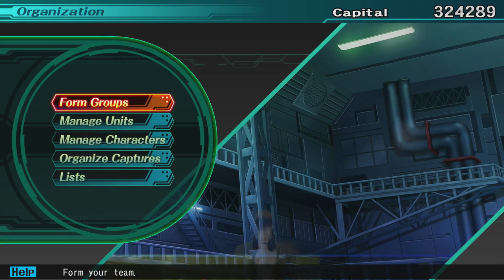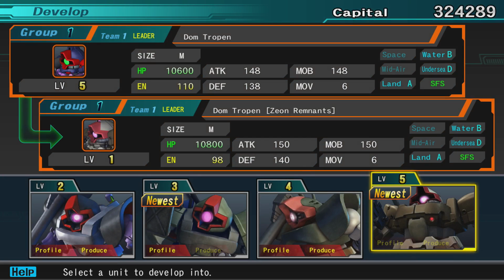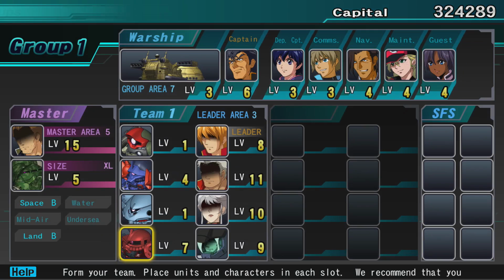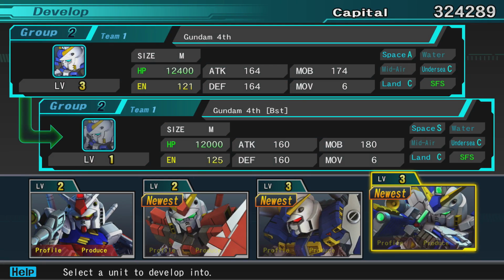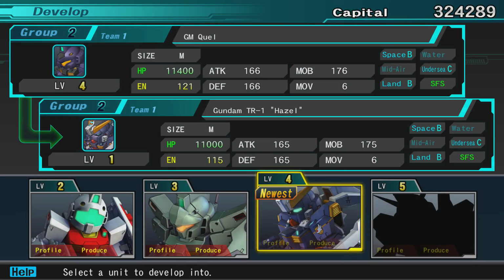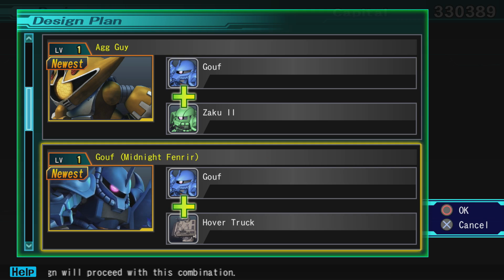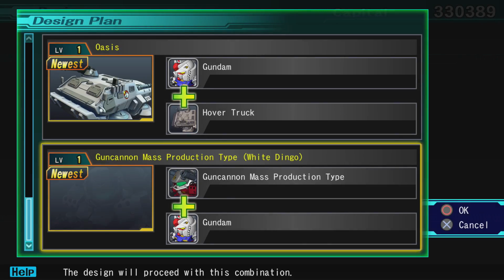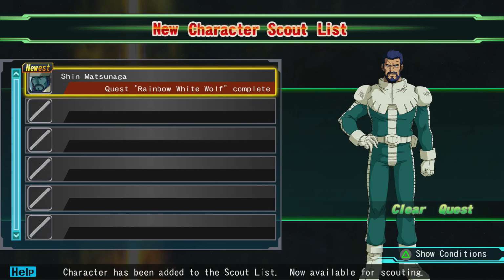We interlude again| Zeonic Front | SD Gundam G Generation Genesis